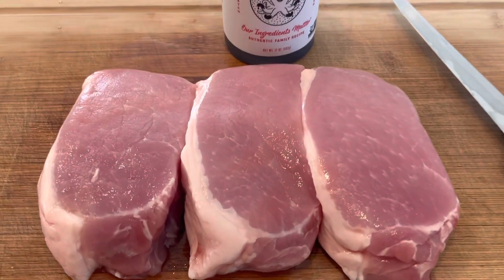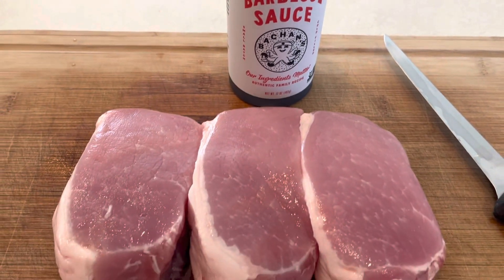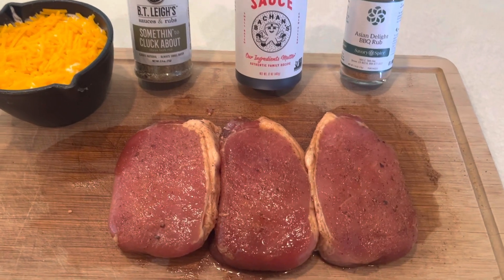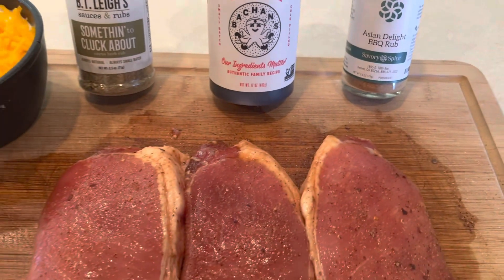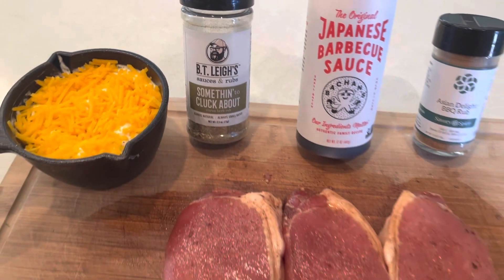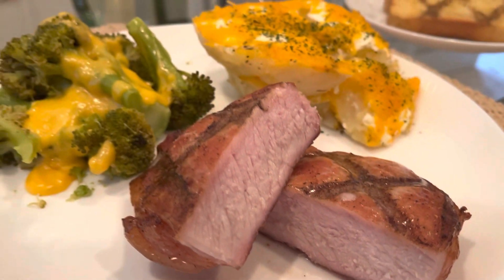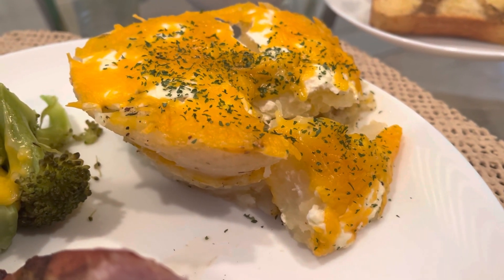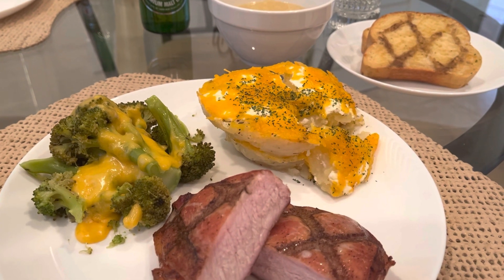Asian Flavor Center Cut Pork Chops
Twice Baked Potato
Broccoli w/Cheese Sauce
BT Leigh’s Somethin To Cluck About
Bachan’s Japanese BBQ Sauce
Savory Spice Shop Asian Delight BBQ Rub